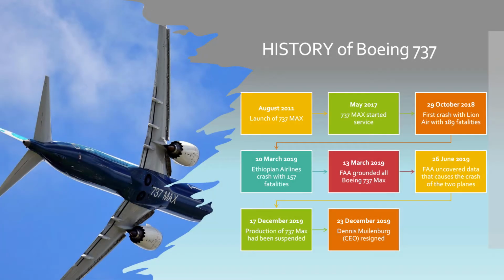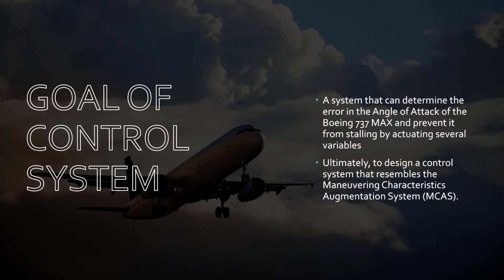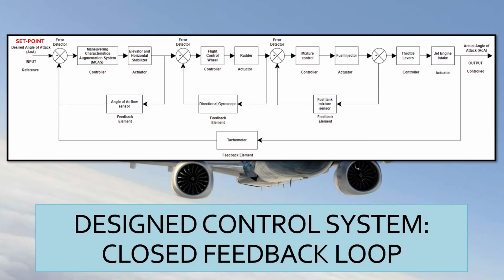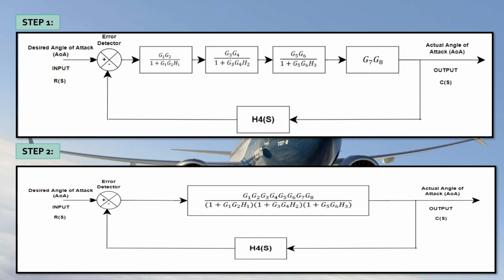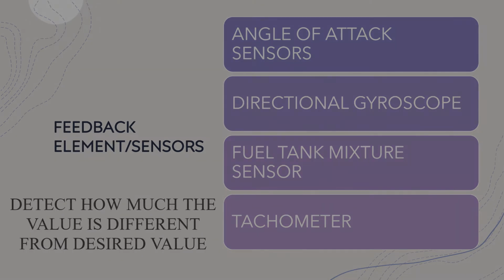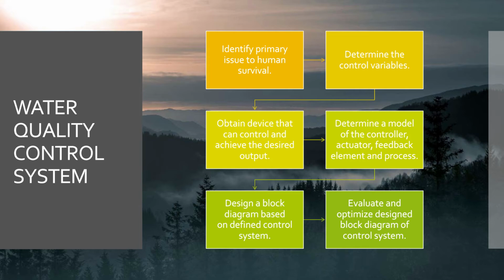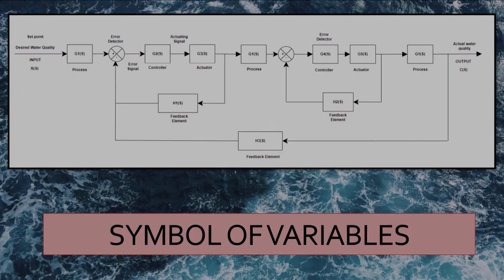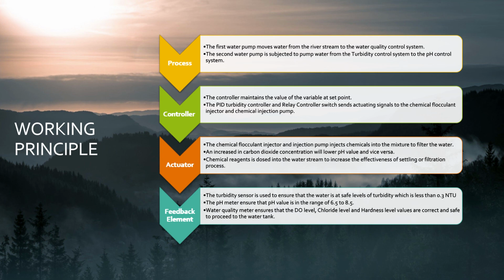Automatic Control and Instrumentation Assignment I Group 3